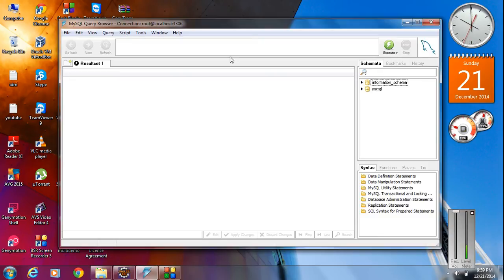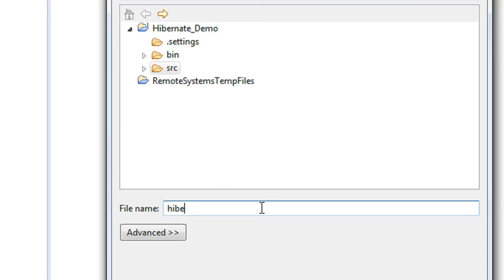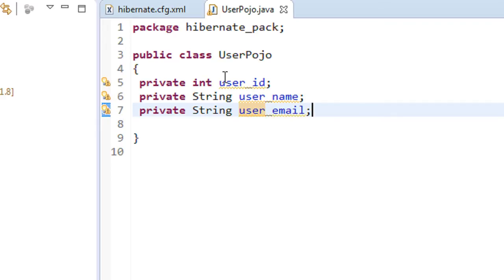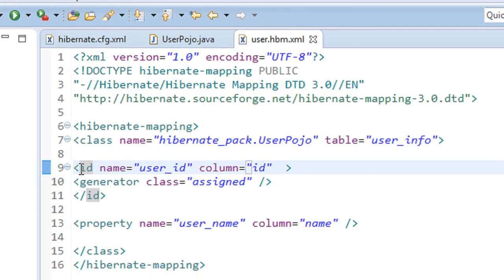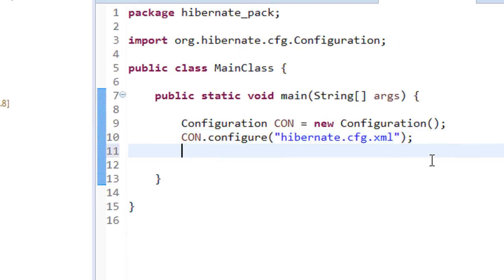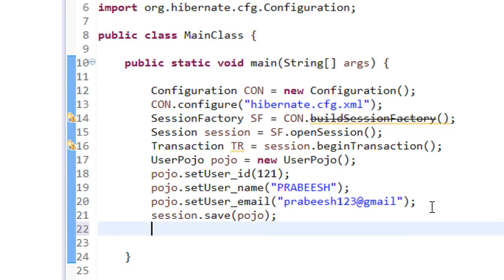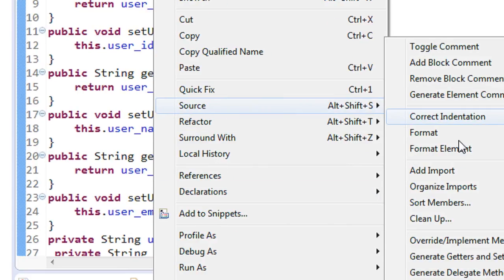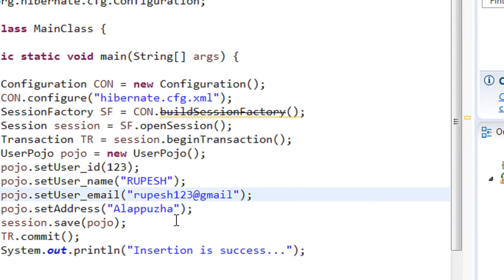Hibernate - 09 - Hibernate create and alter table for you.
What really happens when we put some data into a non existing table in database using hibernate framework. Also we check what happens if we put data into a non existing column in table using hibernate. In the first case hibernate creates the table for you and in the second case hibernate alter the table for you.